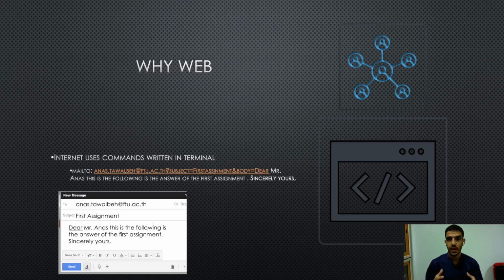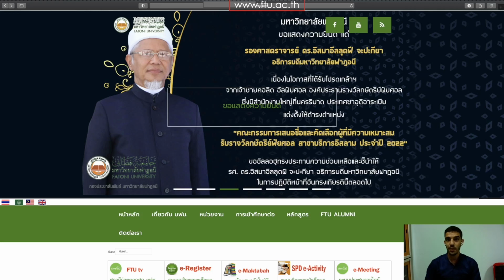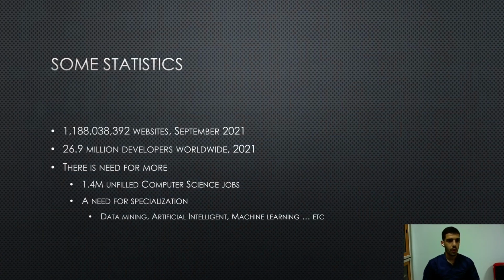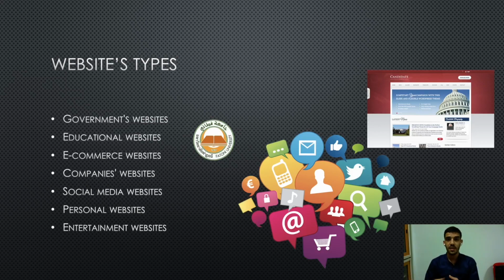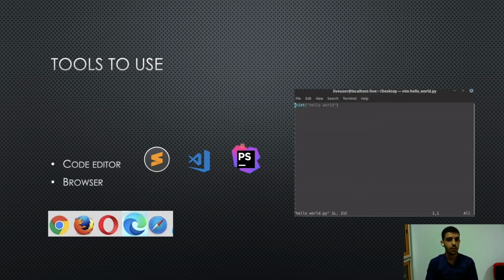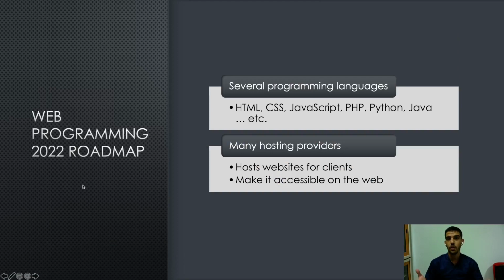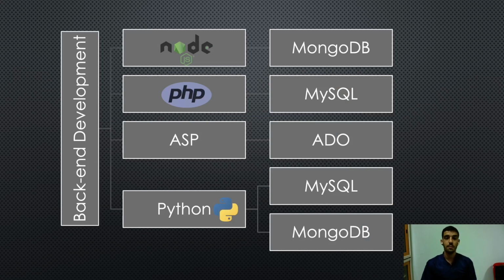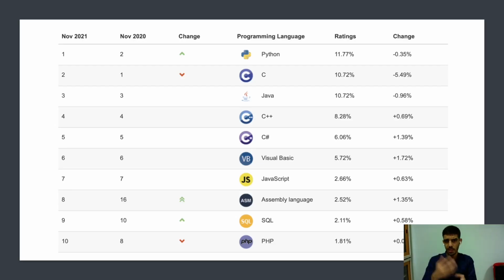Web Programming Roadmap 2022 || Beginner tutorial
An Introduction to web programming and tools needed to become developers. Why there is web? what is the difference between web and Internet? How to become a web developer? front-end vs back-end vs full-stack developer. A beginner tutorials for web programming.